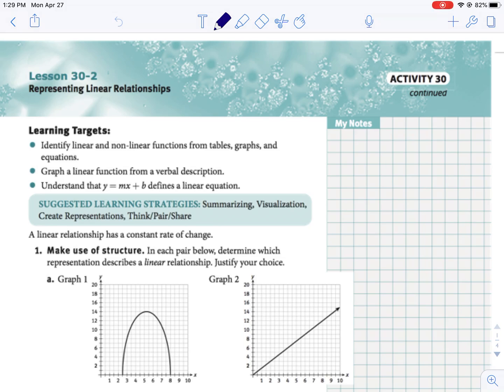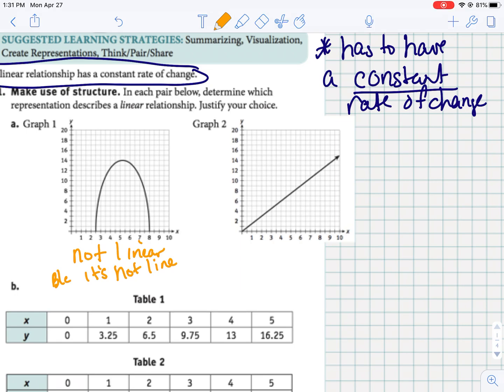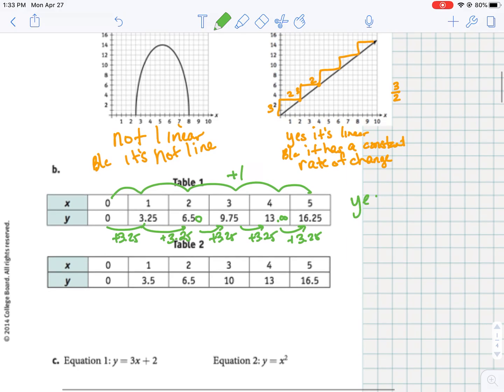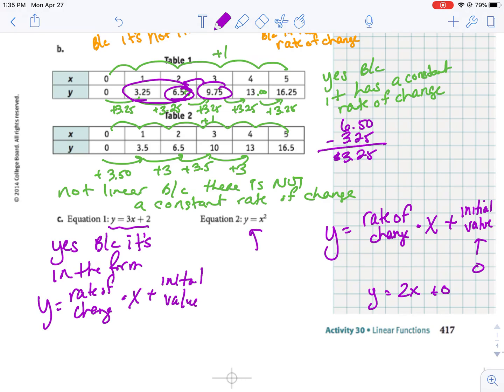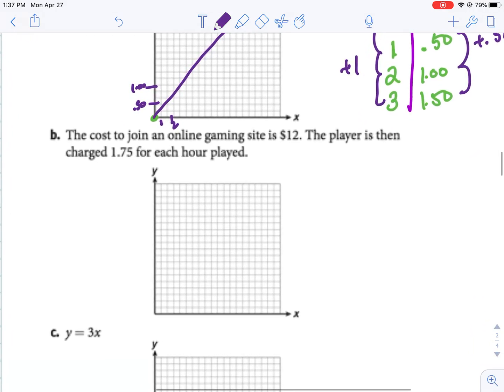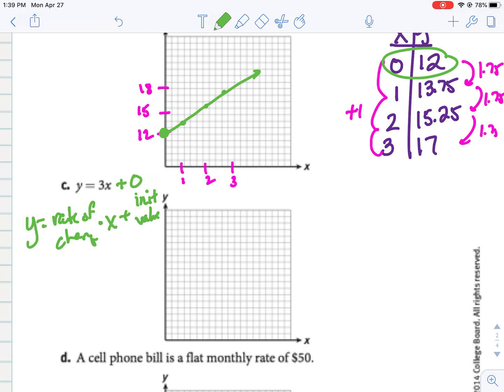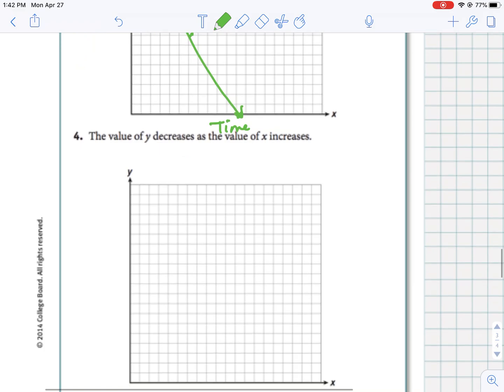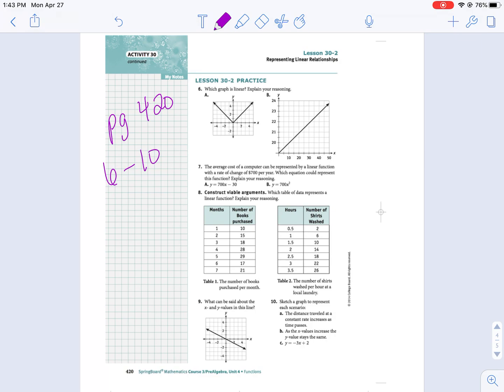Pre-Algebra Activity 30-2